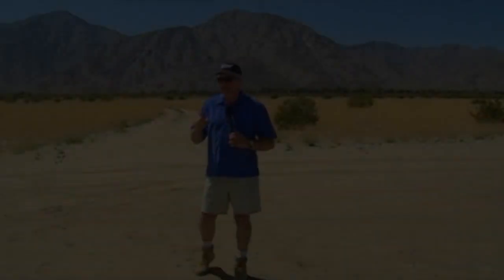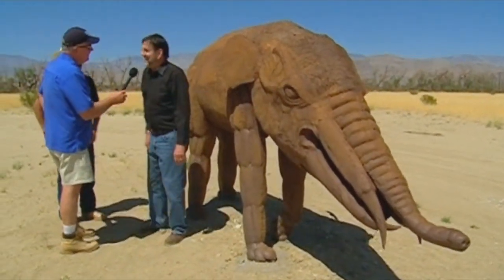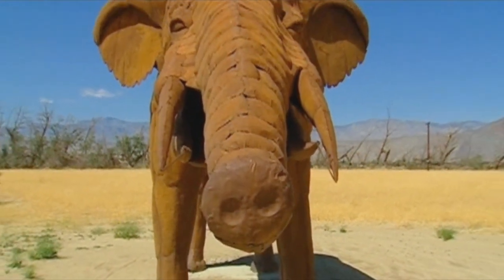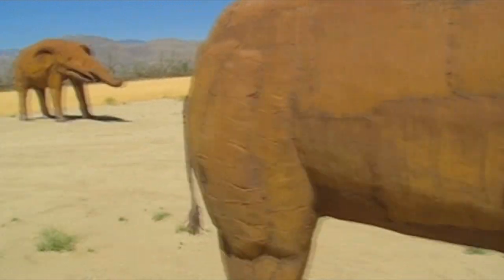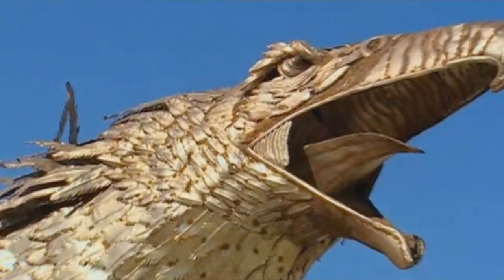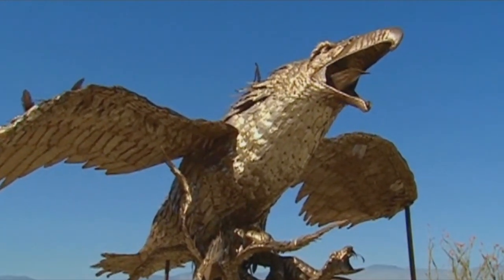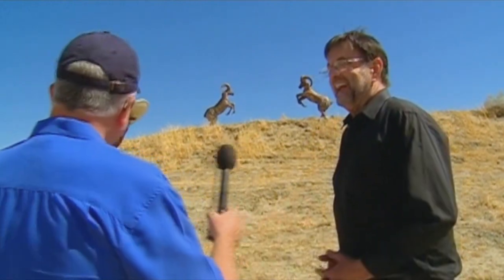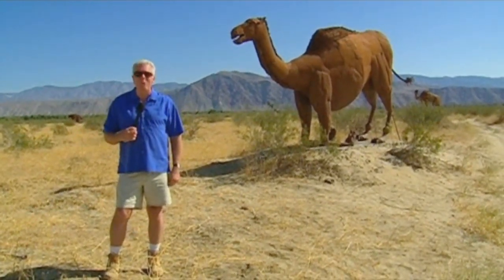Huell Howser with Dennis Avery & Ricardo Breceda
Video from Huell Howser visiting Borrego Springs and Galleta Meadows